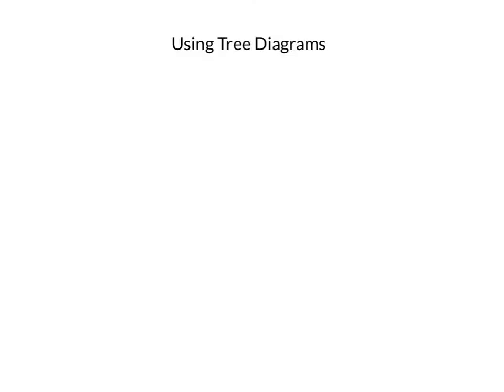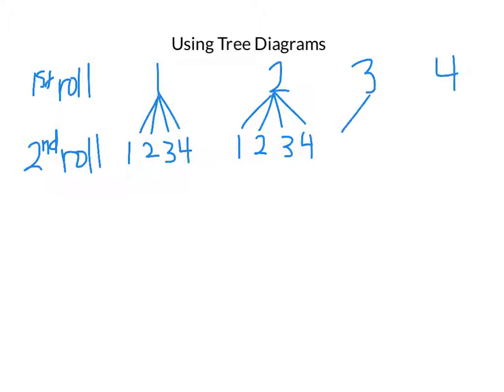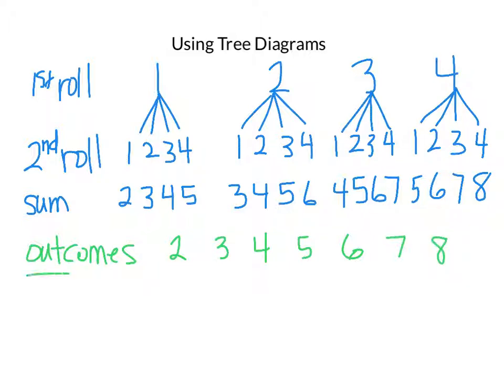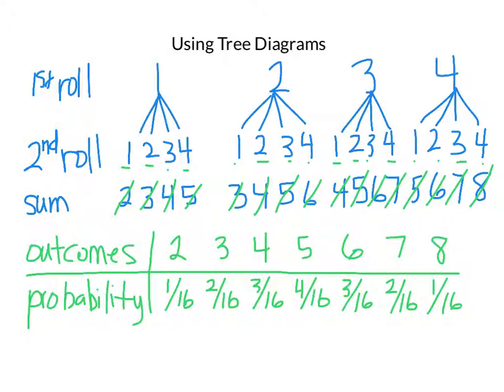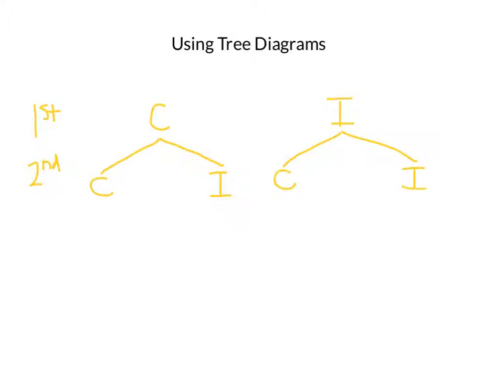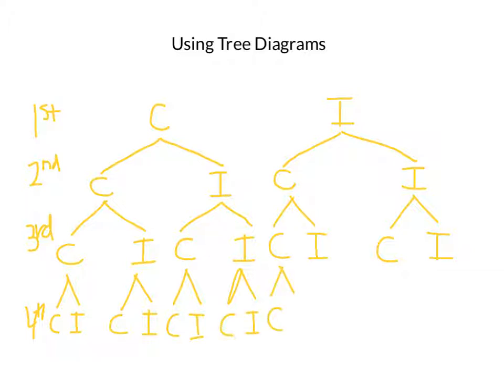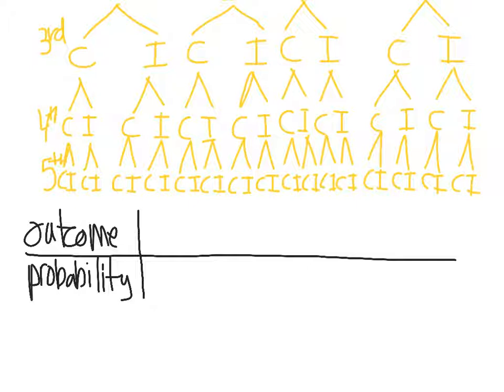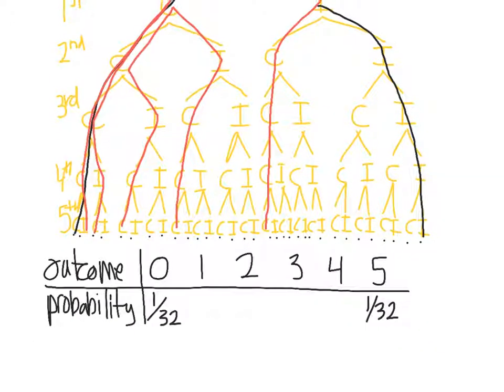Using Tree Diagrams M4-99